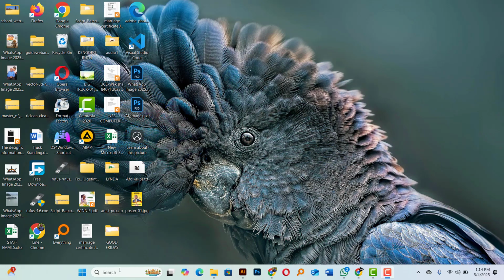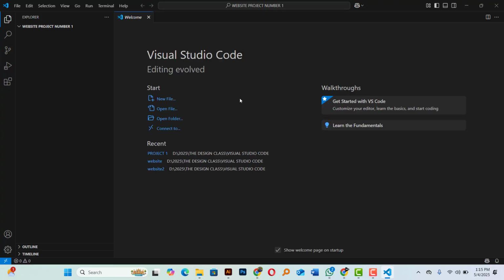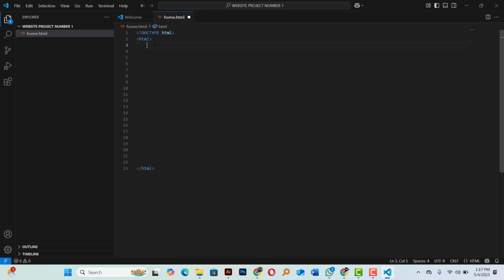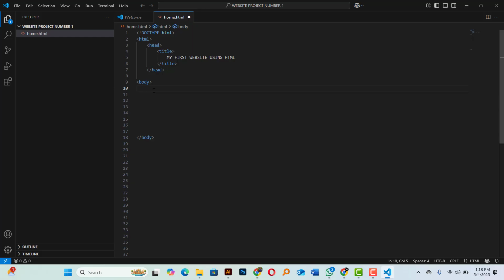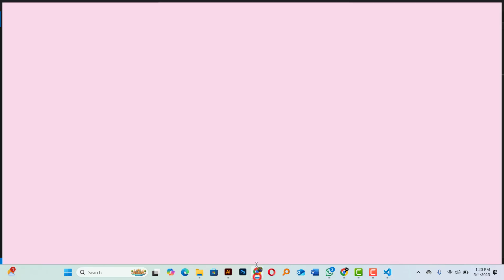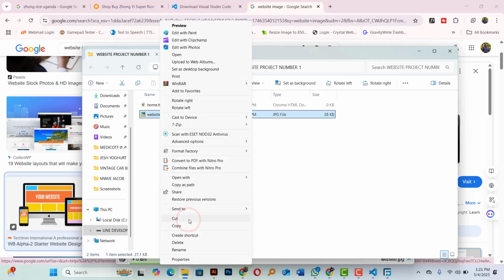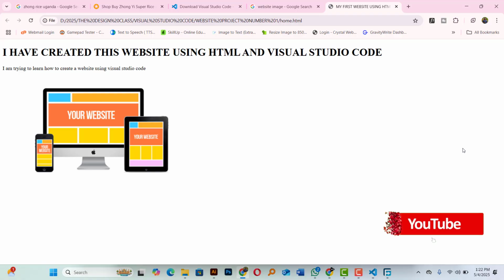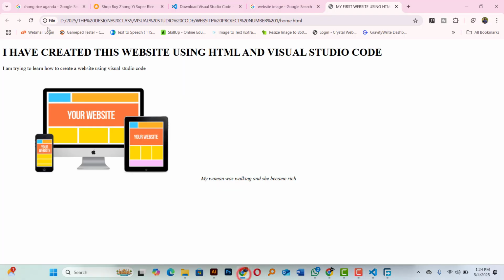HTML Tutorial - How to Make a Super Simple Website (Beginners Guide)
This beginner-friendly tutorial covers everything you need to start coding in VS Code — from installation and extensions to shortcuts and settings. Perfect for students, web developers, and programmers in 2025!

🔹 What you’ll learn:
How to install and set up VS Code
Must-have extensions for productivity
Keyboard shortcuts and customization tips
Debugging and terminal basics

💡 By the end, you’ll know how to use Visual Studio Code like a pro — even if you’ve never coded before!